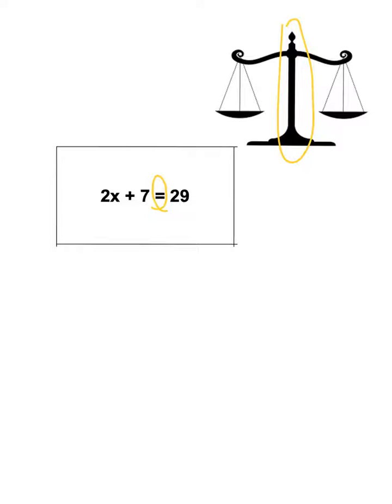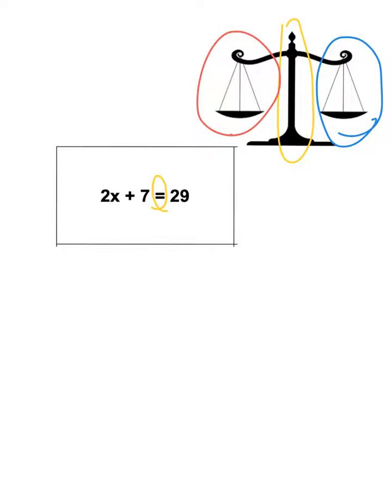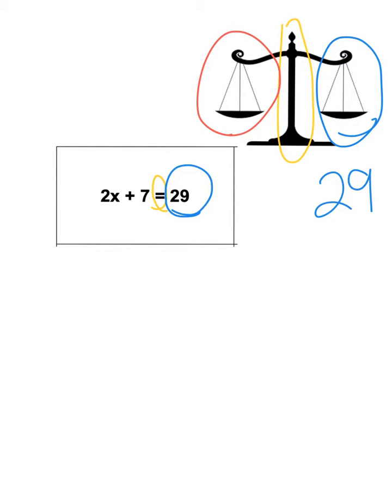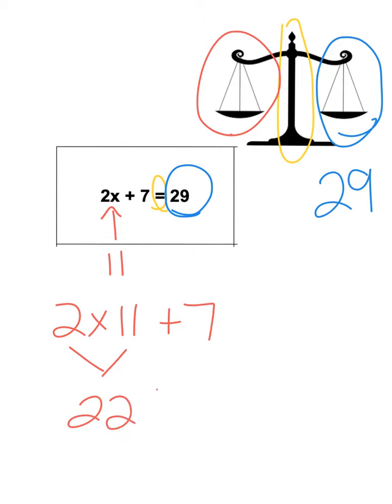Lesson 2 - Algebra - Reflection